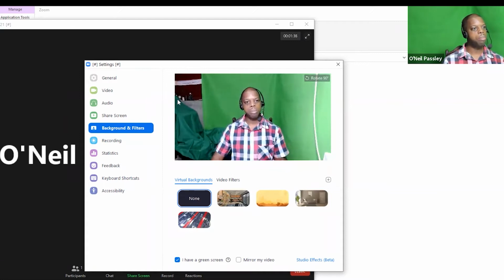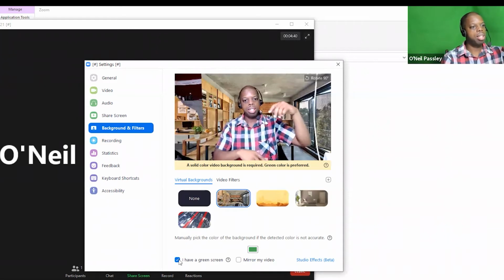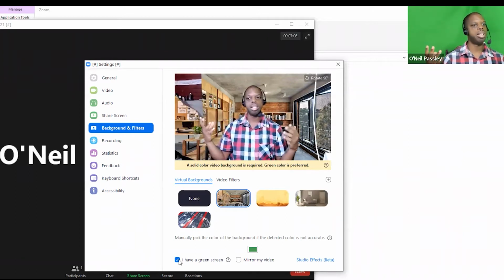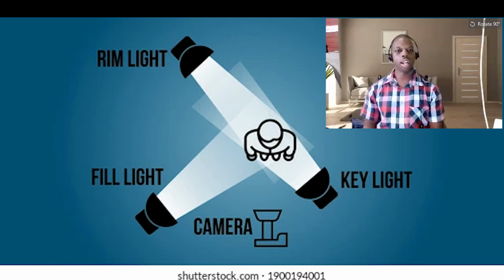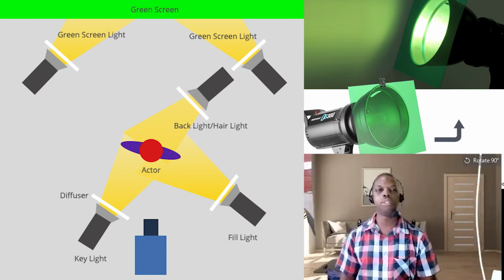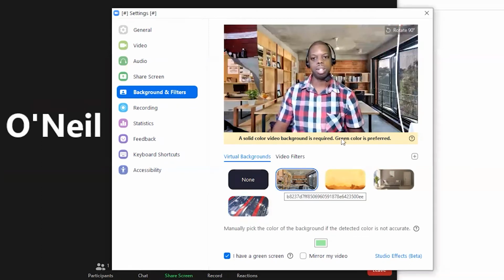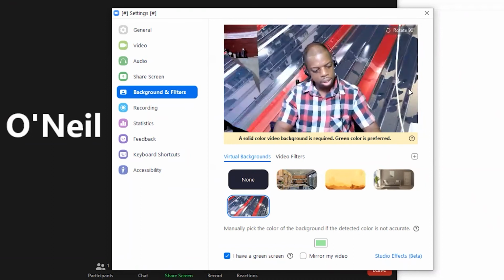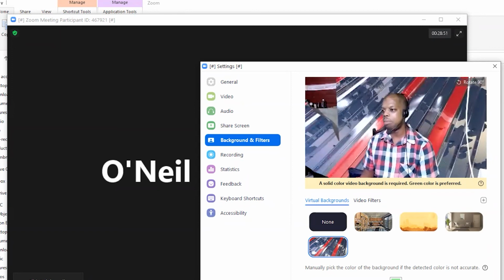Going Live #3 - Virtual Backgrounds and Lighting